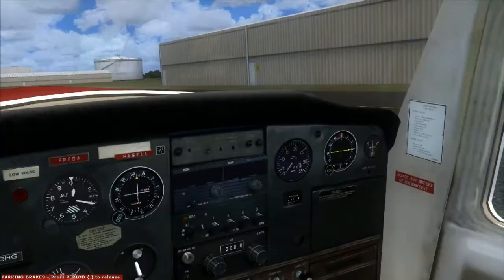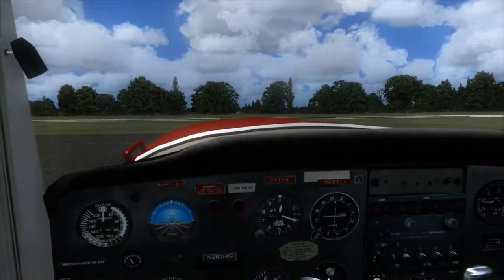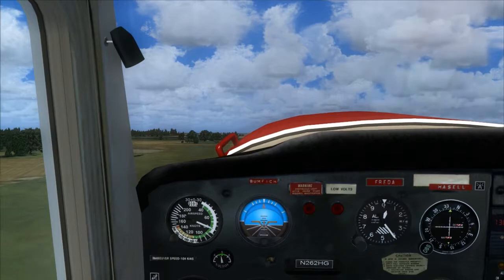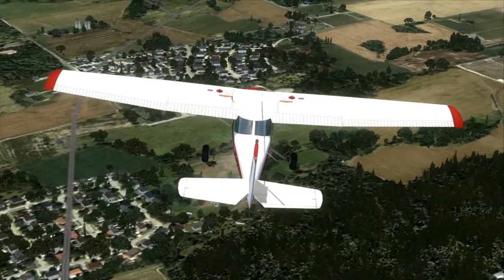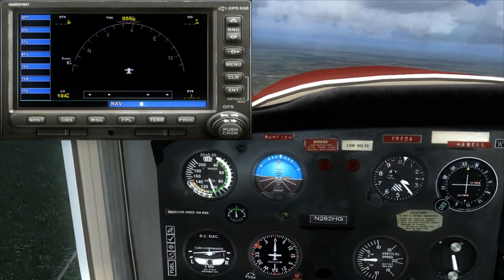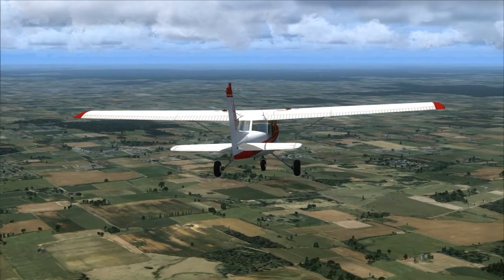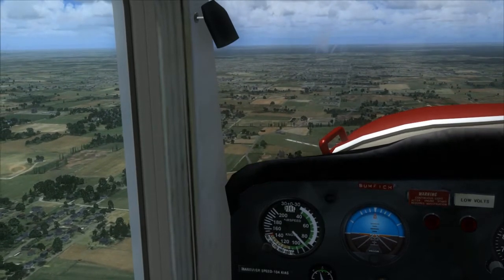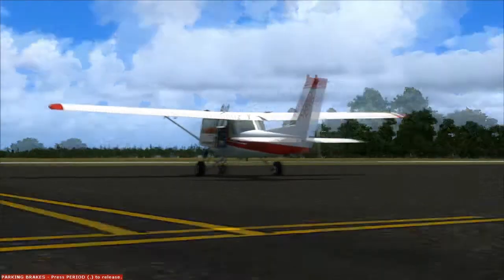Cessna 152 flight to bum f*** nowhere FSX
Lol just like the title says.